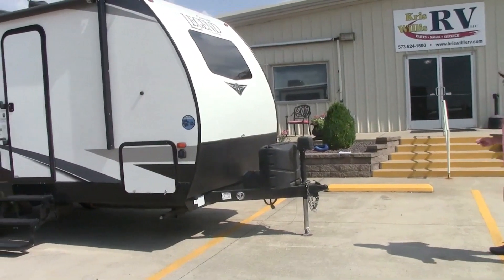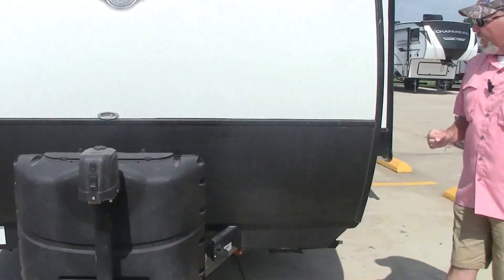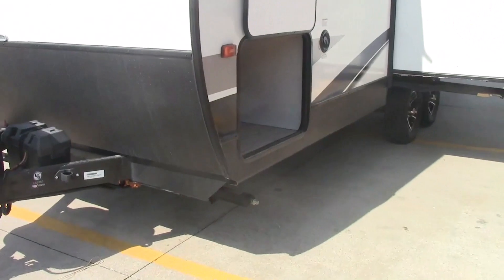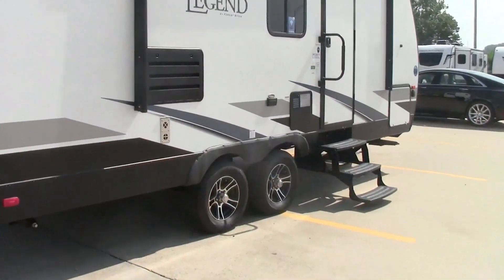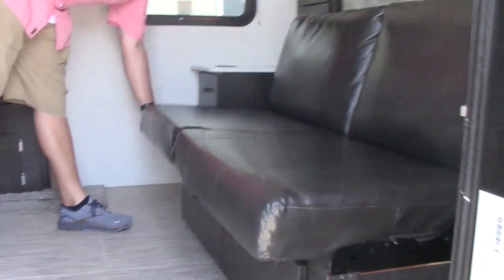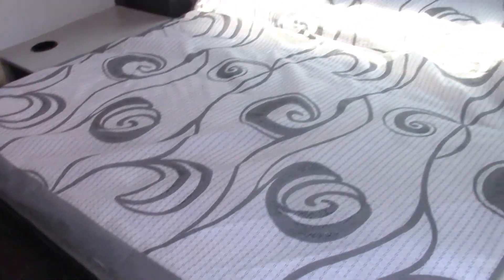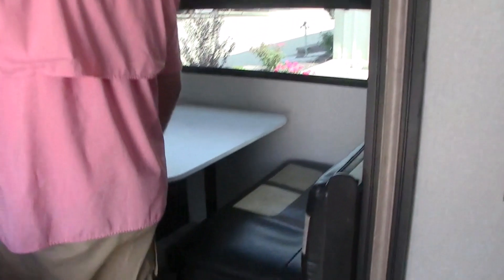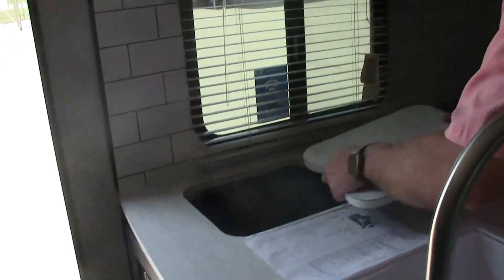2020 Pre-Owned Surveyor Legend 200MBLE, Kris Willis RV, kriswillisrv.com